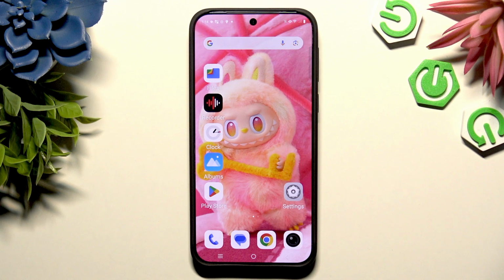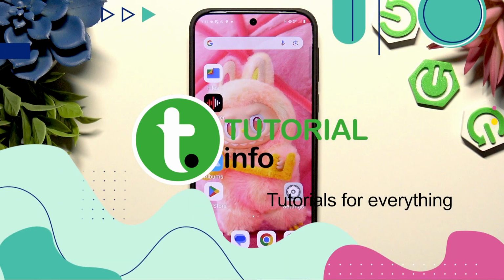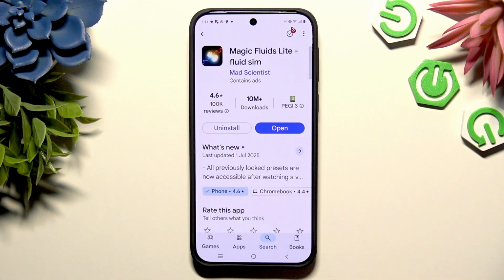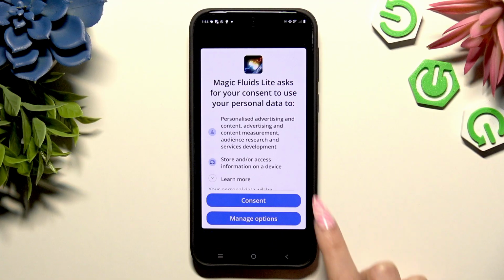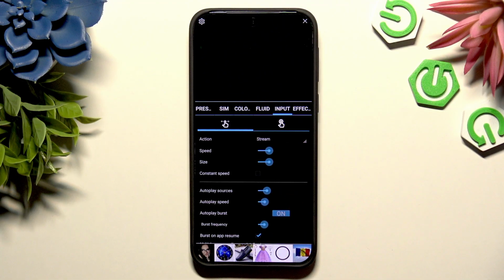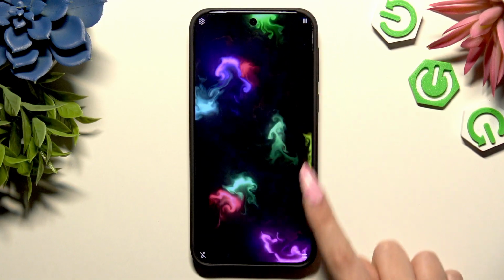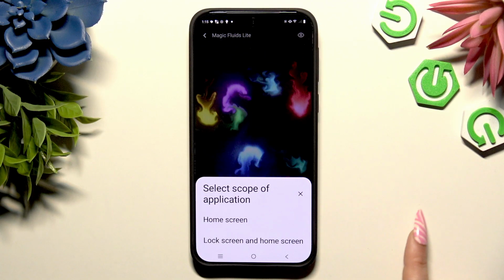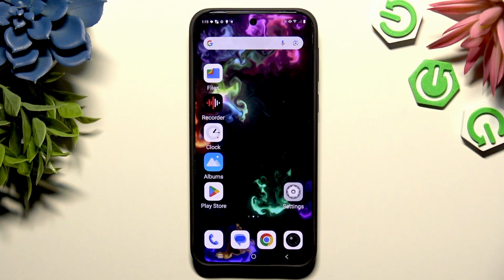VIVO X200 FE – How to Download and Apply Magic Fluids Live Wallpaper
Want to make your VIVO X200 FE stand out with a stunning animated background? In this video, you’ll learn how to download and apply the Magic Fluids Live Wallpaper on your VIVO X200 FE. We’ll guide you step by step, starting from finding the right app on the Play Store, adjusting the settings to customize the look, and applying the live wallpaper to your home screen. This method uses the free 'Cold Magic Fluids Live Fluid Sim' app by Mad Scientist, so you can enjoy beautiful, moving wallpapers without any cost. Follow along to give your VIVO X200 FE a fresh, dynamic look with Magic Fluids Live Wallpaper.

How to download Magic Fluids Live Wallpaper on VIVO X200 FE?
How to apply animated live wallpaper on VIVO X200 FE?
Where to find Magic Fluids Live Wallpaper app for VIVO X200 FE?

0:00 Introduction
0:11 Open Play Store and search for Magic Fluids Live Wallpaper
0:22 Download and open the app
0:29 Mute music and adjust settings
0:41 Preview and customize wallpaper
0:50 Apply Magic Fluids Live Wallpaper
1:03 Confirm and set as wallpaper
1:10 Check applied live wallpaper